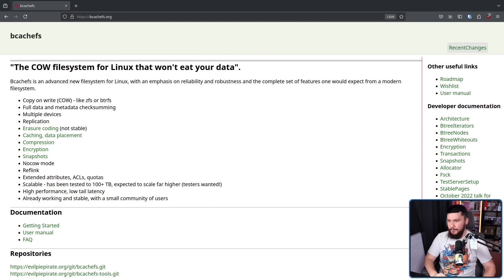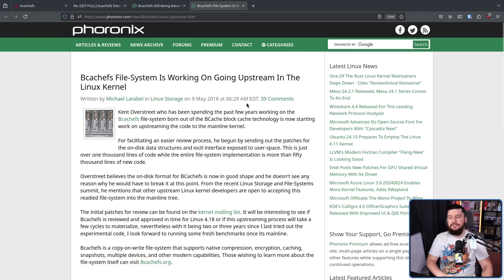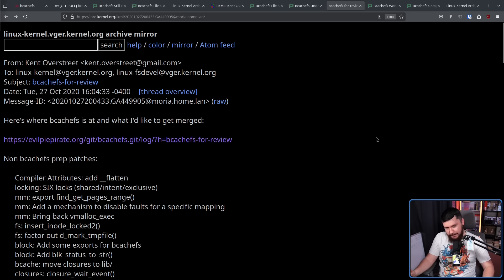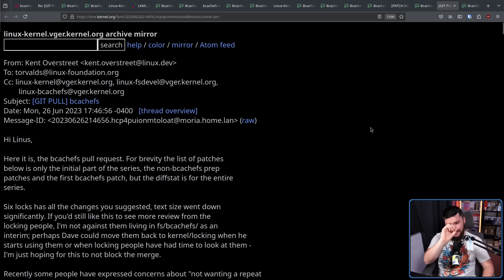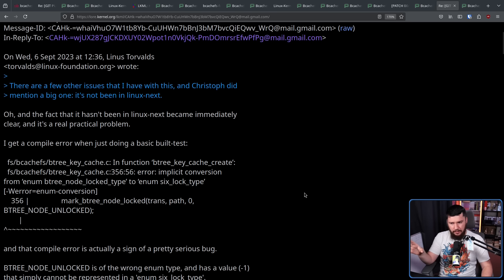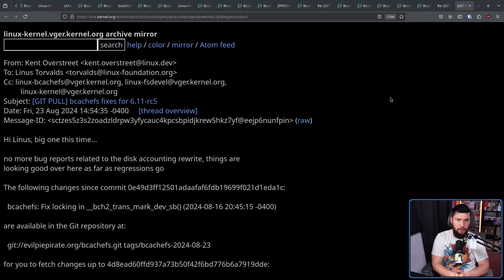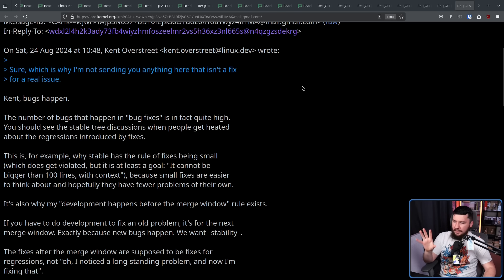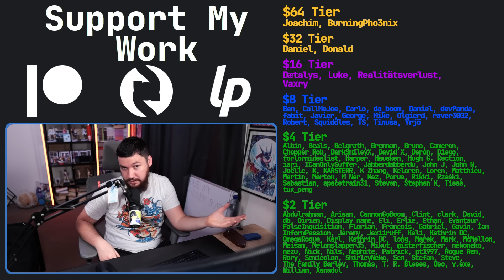Your Quarterly Linus Torvalds Linux Rant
Every so often it's fun to check in on the Linux kernel to see what Linus Torvalds have got himself into, and a few releases back there was the merger of Bachefs but now there is a bit of drama surrounding it.

Credits
🎨 Channel Art:
Profile Picture: